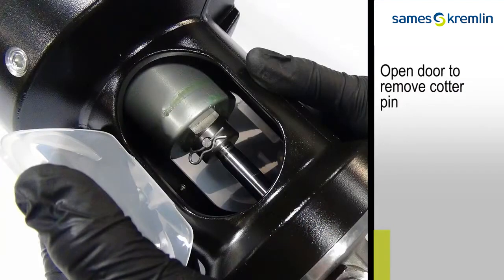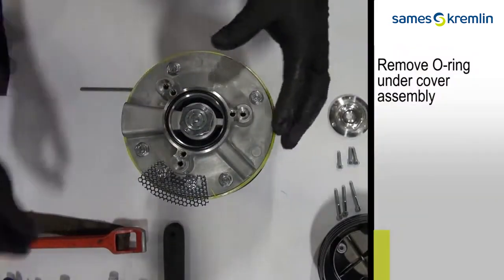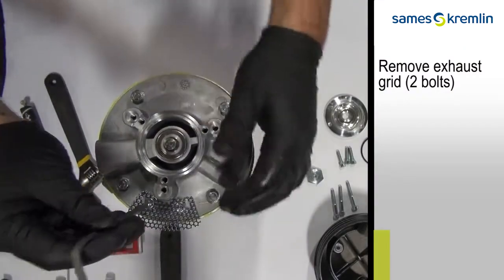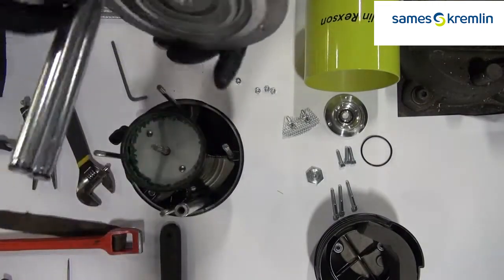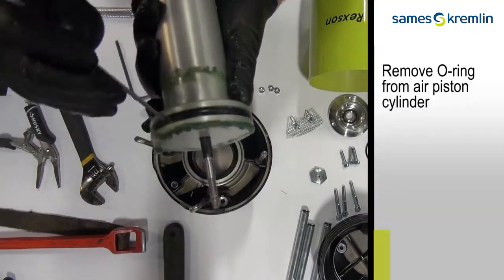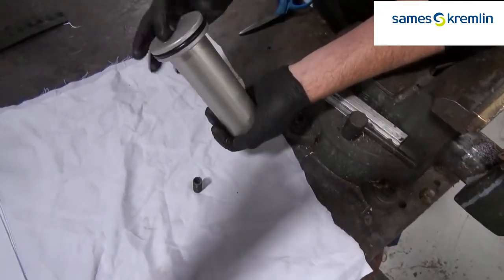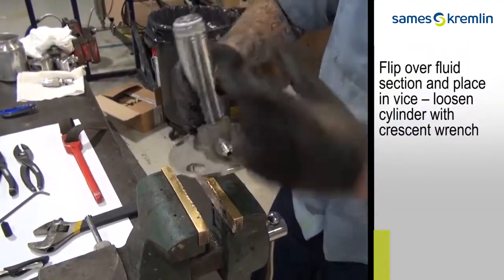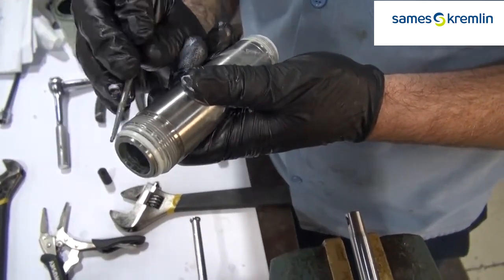Sames Kremlin Training - 15C25 Airmix Pump Disassembly